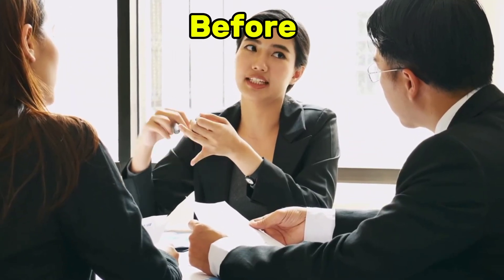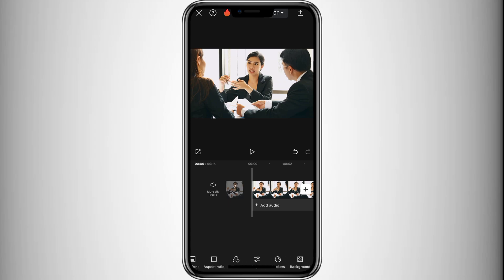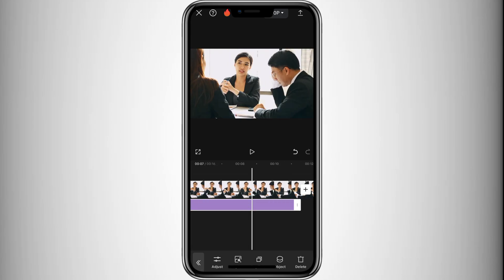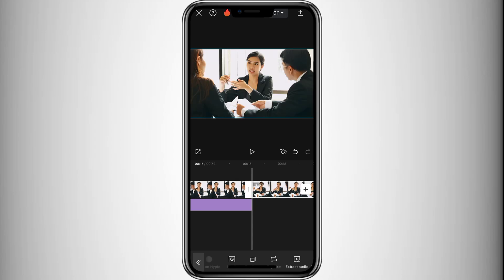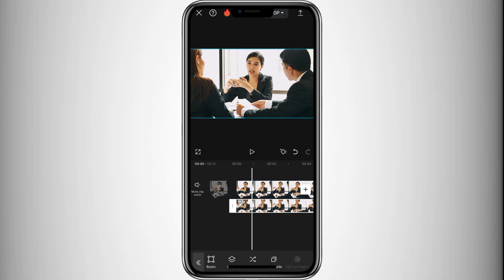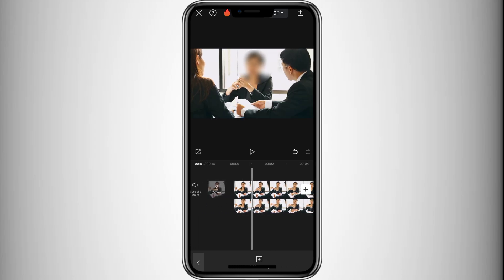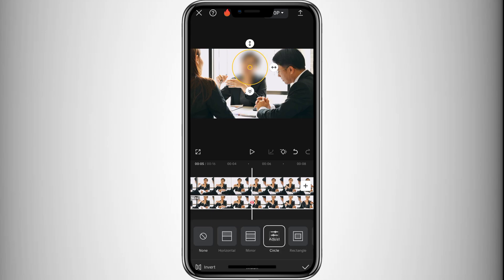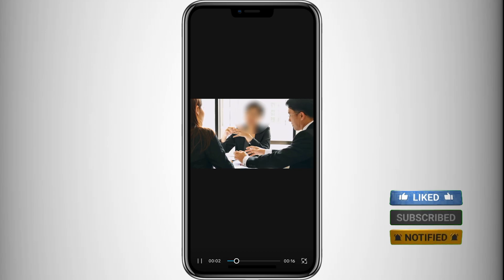How to Blur Faces in Videos with CapCut – Fast & Easy Tutorial!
Want to learn how to blur faces in your videos using CapCut? This simple and easy tutorial will show you step-by-step how to add a blur effect to hide someone's face while keeping your video looking professional. Whether it's for privacy or creative effects, this trick is super useful!

✔ How to add a blur effect in CapCut
✔ How to adjust the blur strength
✔ How to track a moving face using keyframes

CapCut makes blurring faces effortless, and by the end of this tutorial, you'll master this trick like a pro!